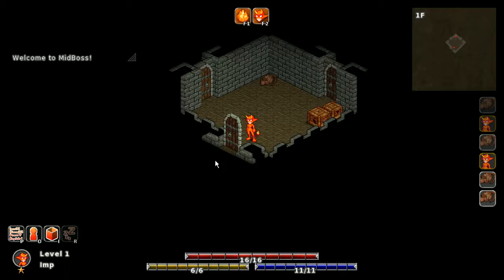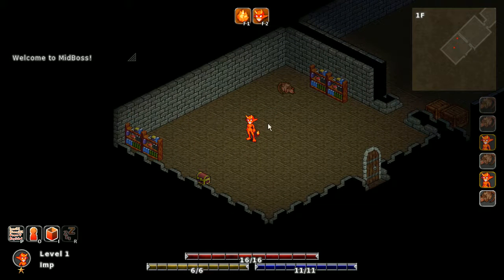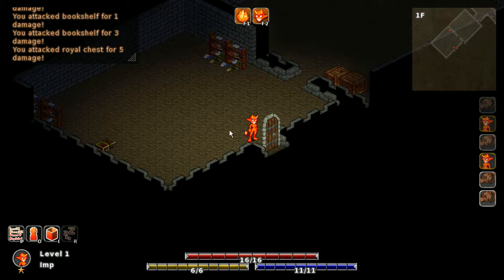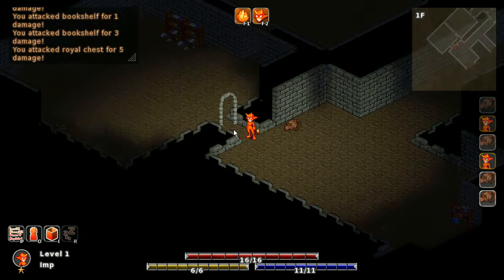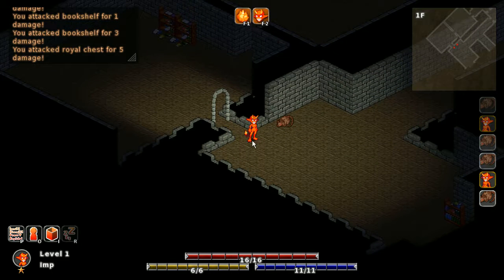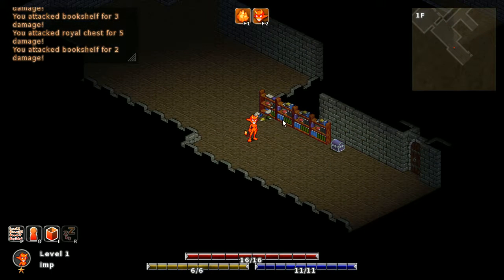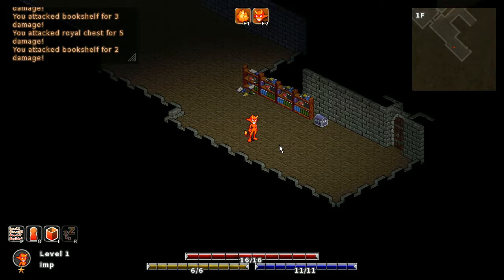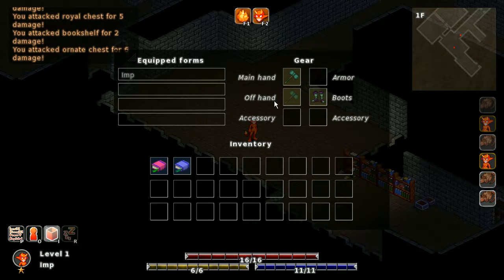Progress Report: MidBoss (August 25, 2015)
The Progress Report is a periodical devlog about one of my games. In this episode we discuss doors, libraries, and mob/loot balance.